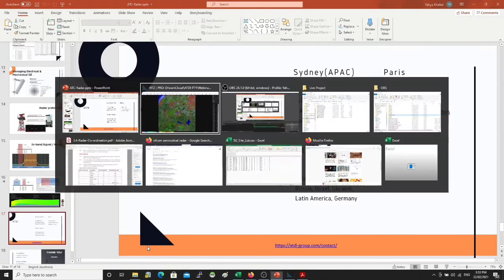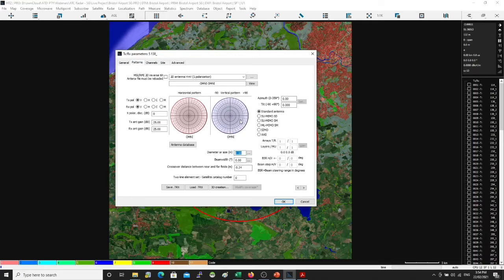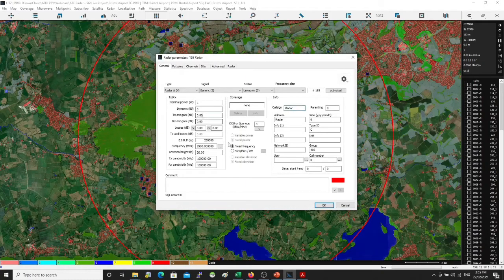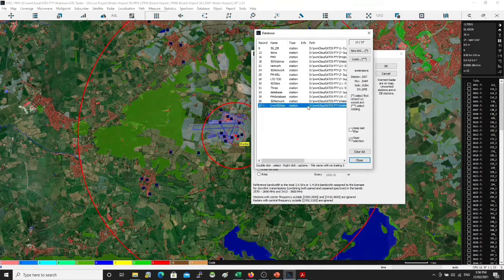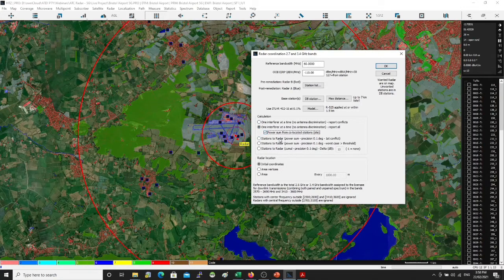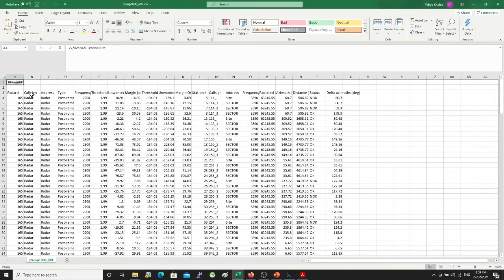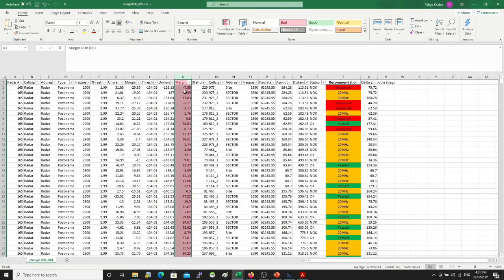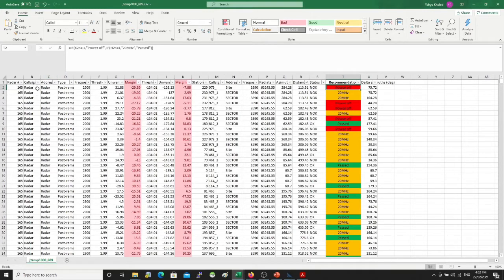ATDI Webinar_PART 5: 5G interference on aeronautical radars operating in the 2700-3100 MHz bands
With 5G network rollouts in progress, mobile network operators and civil/defence regulators are required to measure the impact of the 5G towers on existing critical communications infrastructure such as airport radars, military radars and satellite earth stations.

The webinar demonstrates how to identify potential interference from 5G base stations and their impact on airport radars.  The analysis is based on criteria set out by national regulators for the management of potential conflict. It covers the process required to identify interference and recommended mitigation techniques in HTZ Communications/HTZ Warfare, formerly known as ICS telecom.

Part 5 discuss the interference analysis between the 5G network and Airport radars.